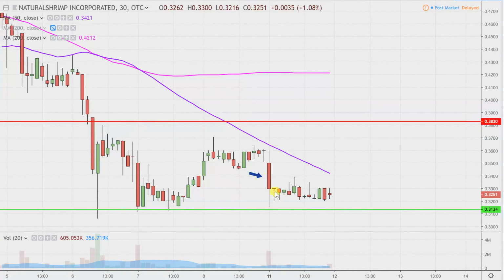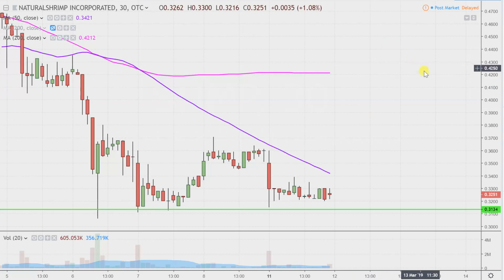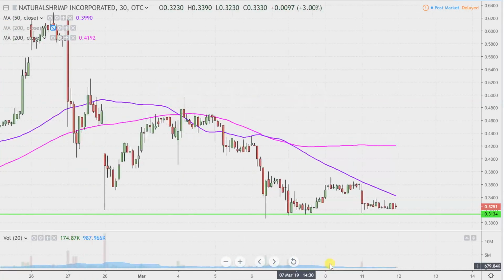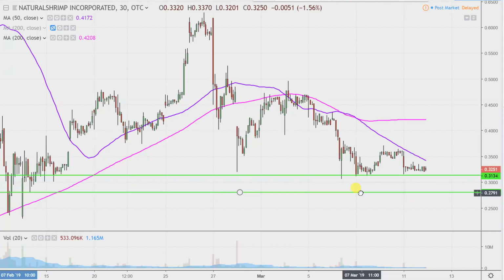NaturalShrimp Incorporated - SHMP Stock Chart Technical Analysis for 03-11-2019